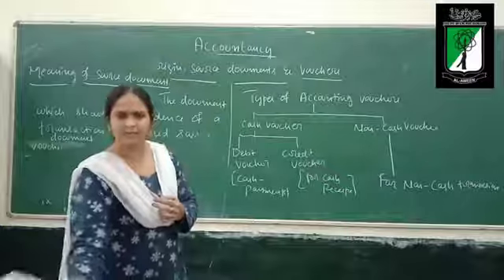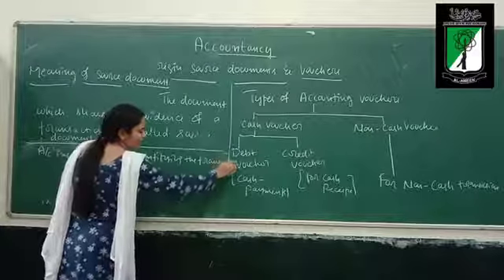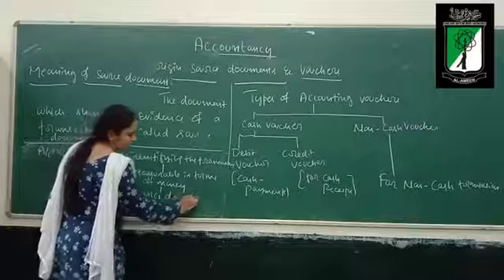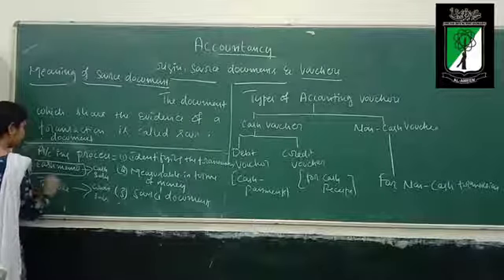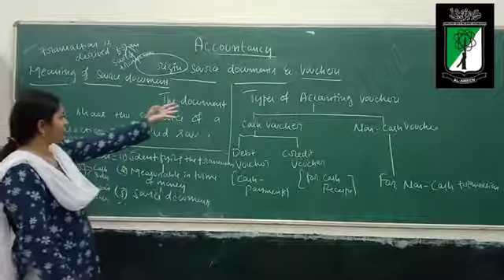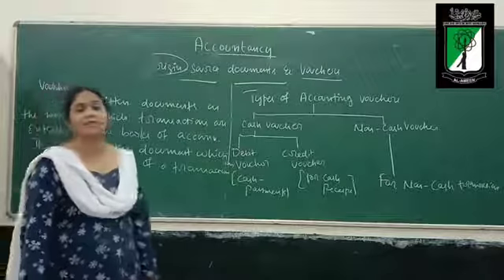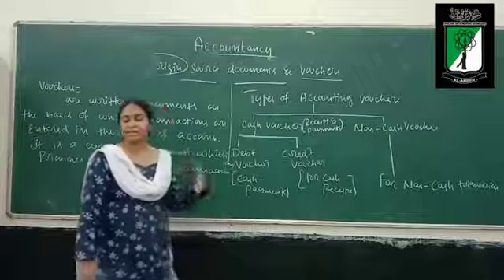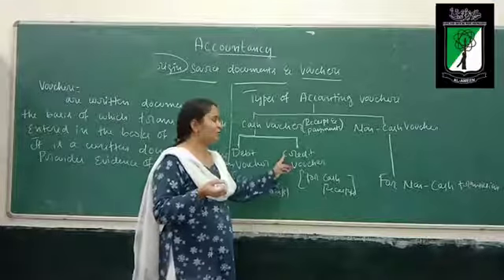15 oct Thu(2)